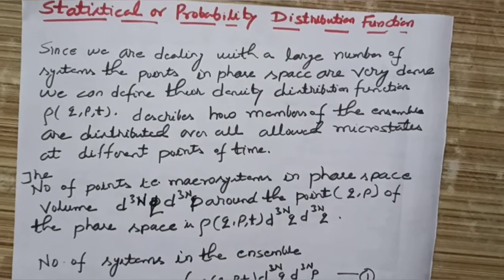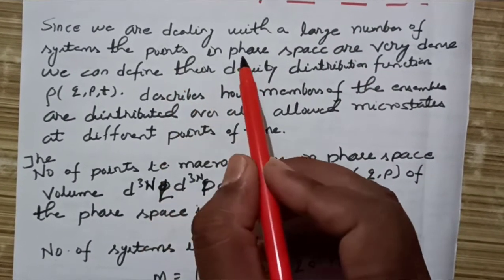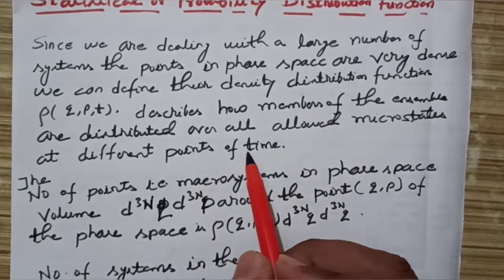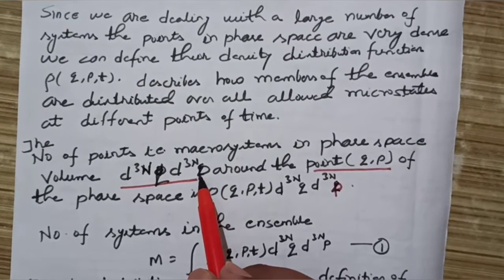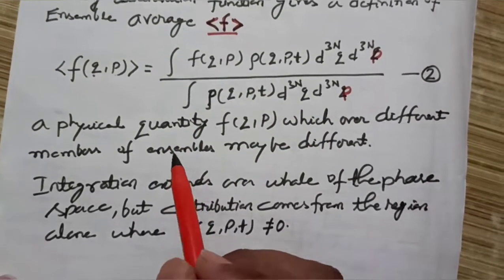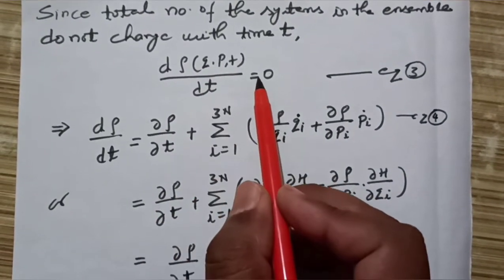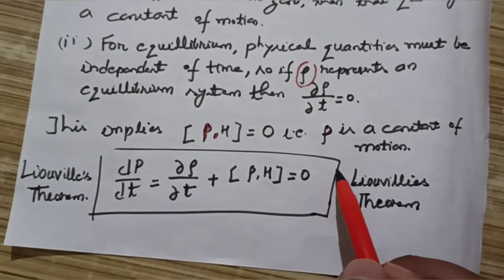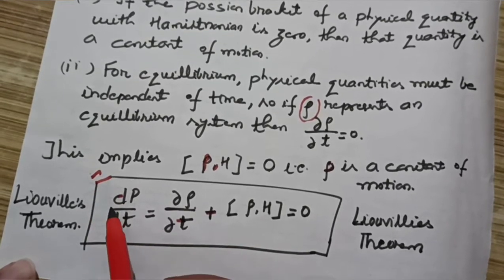STATISTICAL DISTRIBUTION FUNCTION